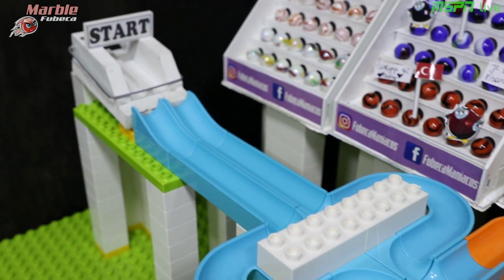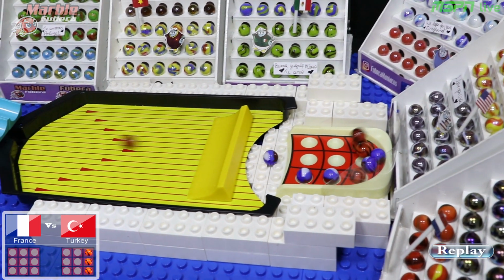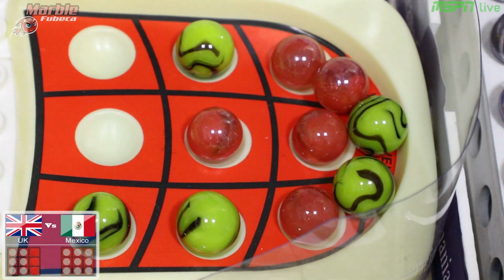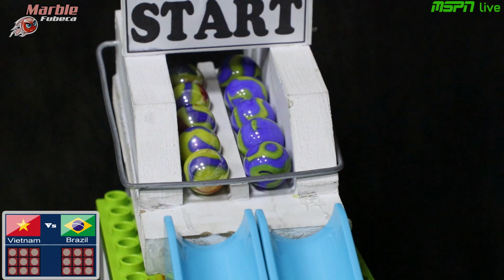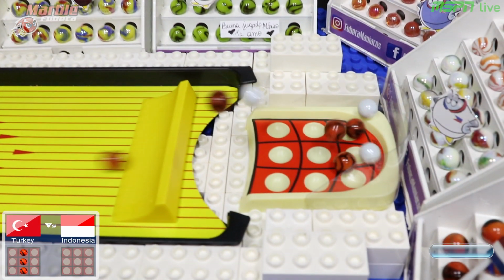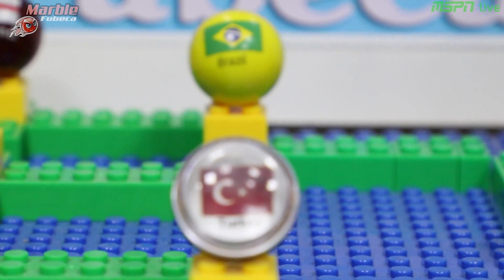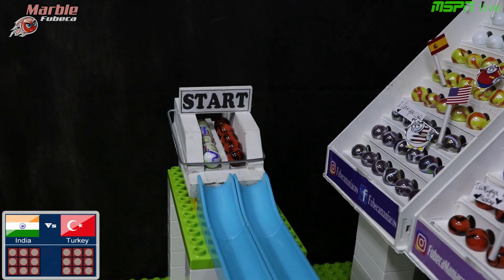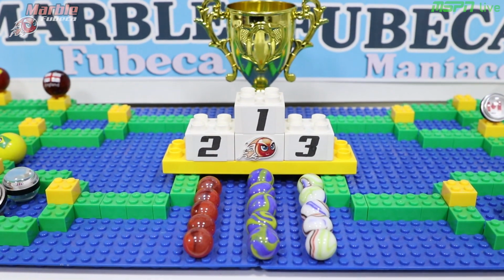Marble Race: Tic Tac Toe - Elimination tournament with World Countries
Marble Race: TIC Tac Toe - Elimination tournament with World Countries marble run

Hello, welcome to the great event of Marbles of the Copa America 2019 that starts now. I decided to do these re-uploads because now we have a good partnership with MSPN. It will be very cool to watch these events with Rick O'Shea's English comments. I hope you enjoy this event and you are coming to Euro 2019 for marbles.